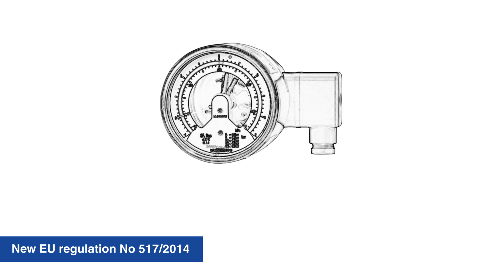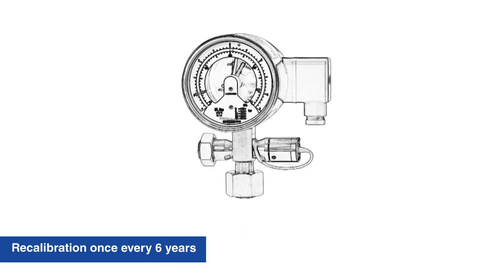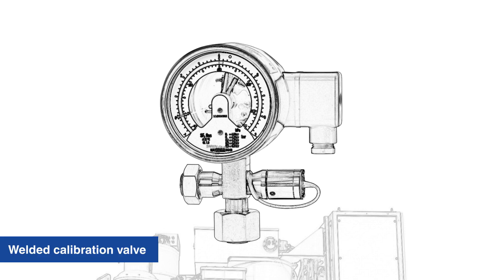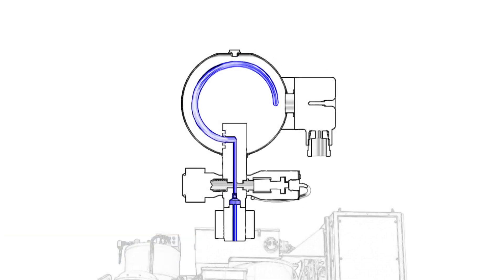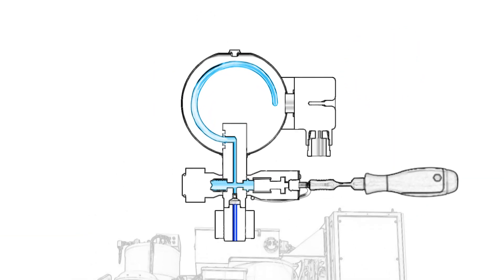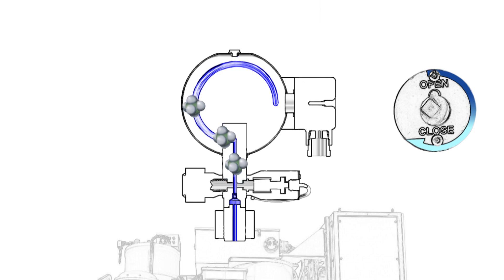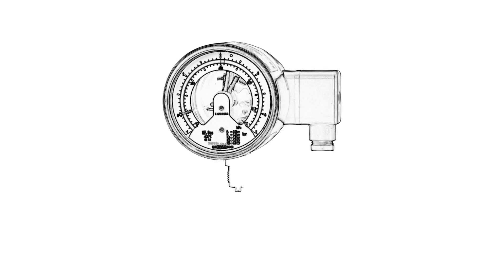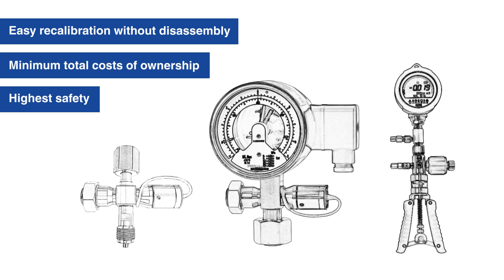Gas density monitor with calibration valve, model GDM-100-CV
The GDM-100-CV is a gas density monitor with a calibration valve which is welded to the measuring instrument.
This guarantees the fulfilment of the highest sealing requirements. The instrument can be mounted directly to the electrical equipment and recalibrated without disassembly.
Existing gas density monitors can be retrofitted with the “calibration valve, model GLTC-CV”.
Applications:
✔️ Medium and high-voltage switchgear
✔️ Gas density monitoring of SF₆ gas in closed tanks
✔️ Raising an alarm when defined limit values have been reached

0:00 Intro
0:04 EU regulation No 517/2014
0:38 WIKA solution GDM-100-CV
1:01 Safety key
1:12 Calibration system model BCS10
1:44 Retrofitting options
2:01 Conclusion
2:17 Outro